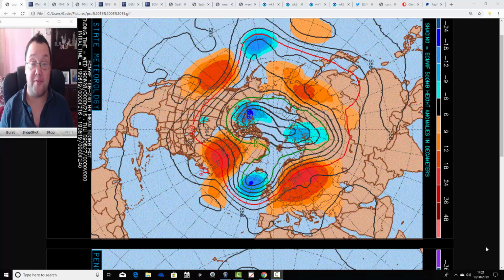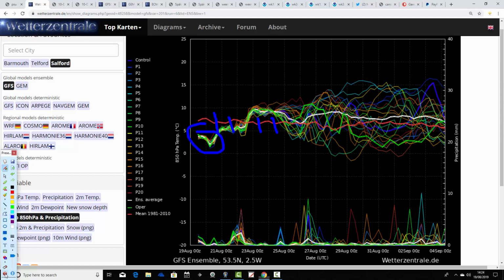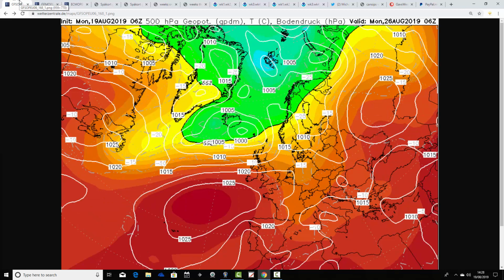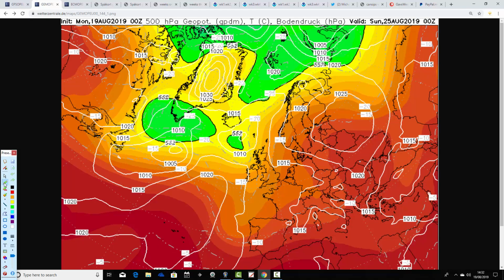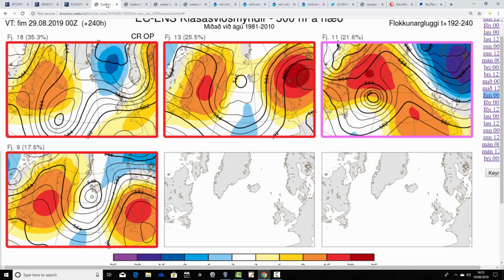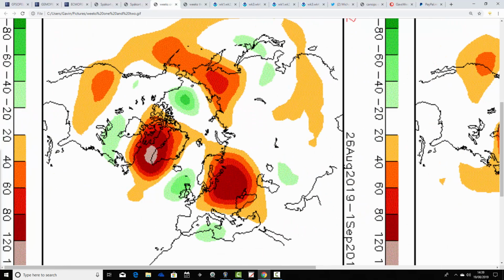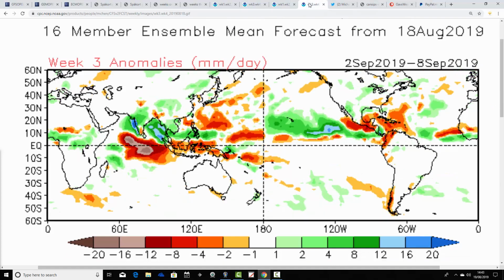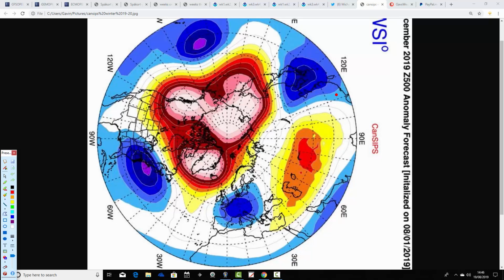High Pressure Heading North For Months End? (19/08/19)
VIDEO DESCRIPTION:

Week to ten day UK weather video update taking us to the end of August and beyond...